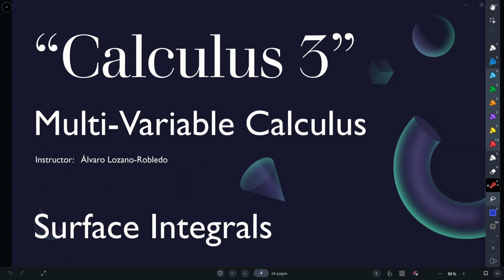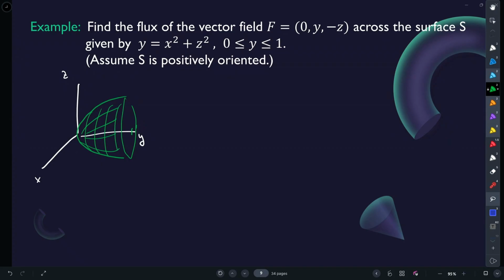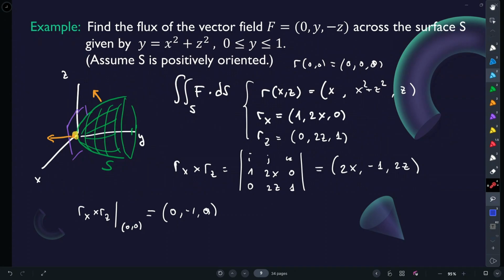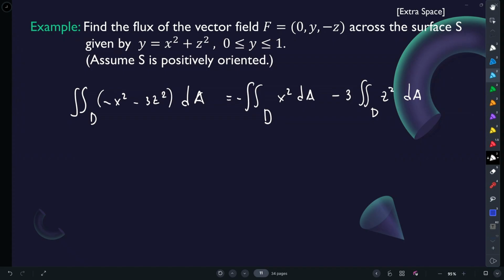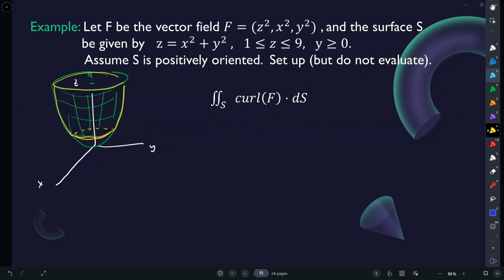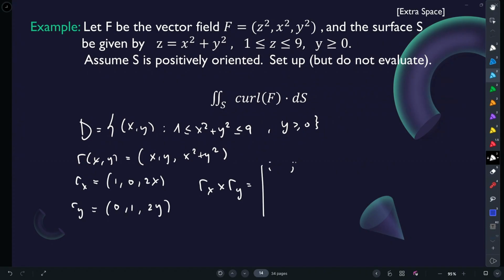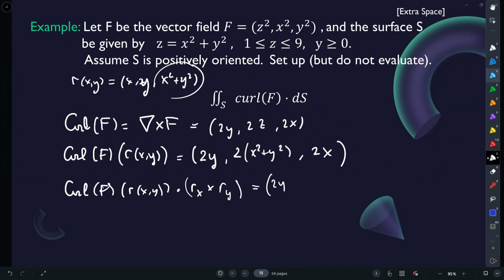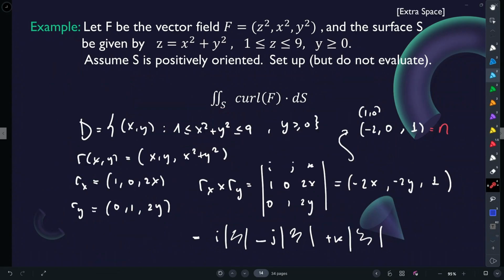Multivariable Calculus - 50 - More on Surface Integrals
In this video we continue our discussion of surface integrals, in this case the integrals of vector fields over surfaces.